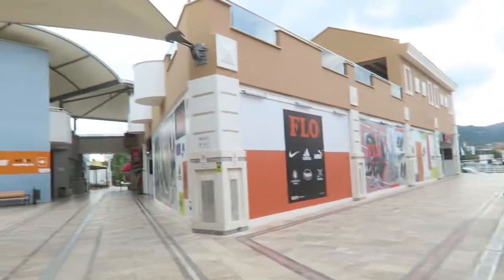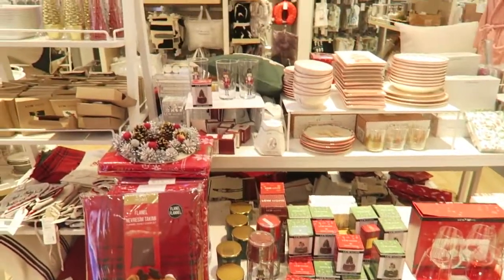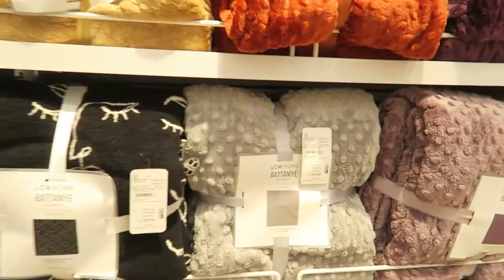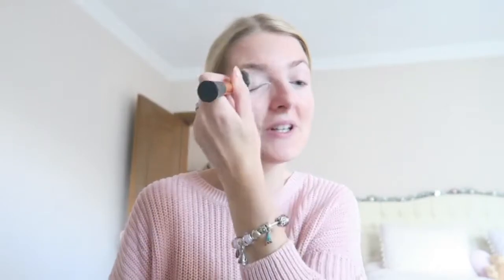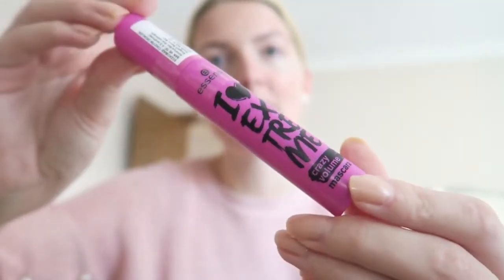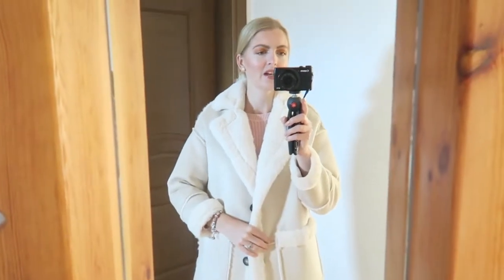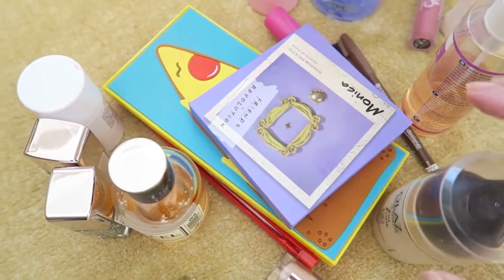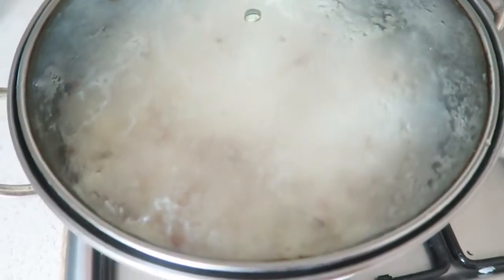TWO DAY VLOG🇹🇷SHOPPING IN MARMARIS TURKEY | My Pretty Everything